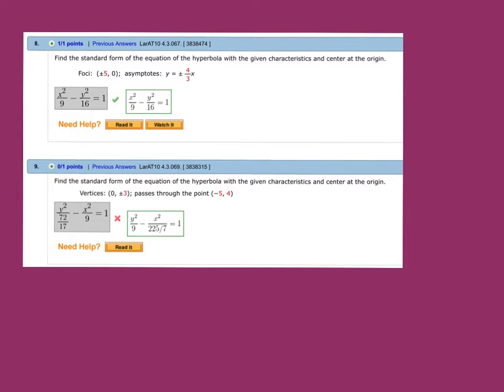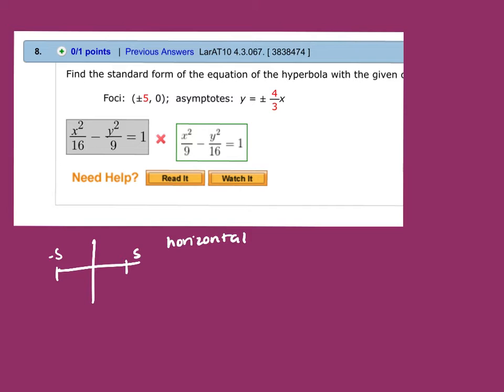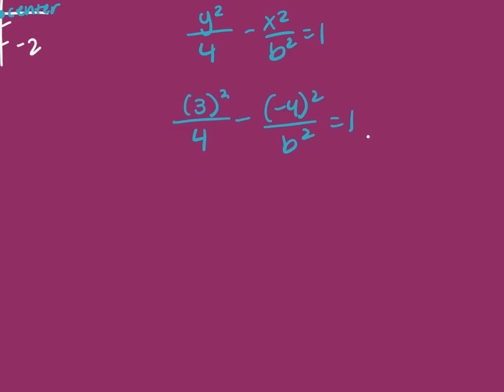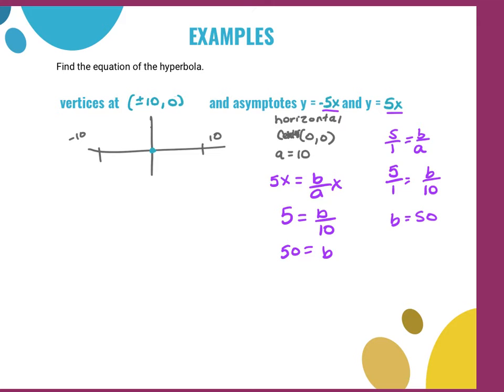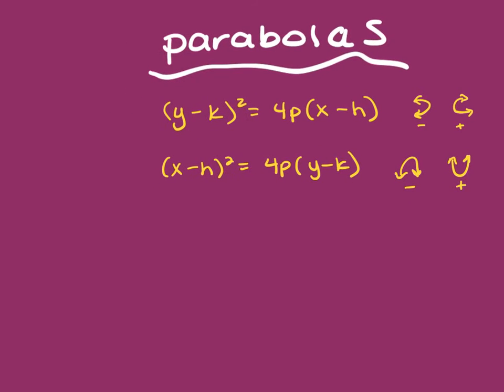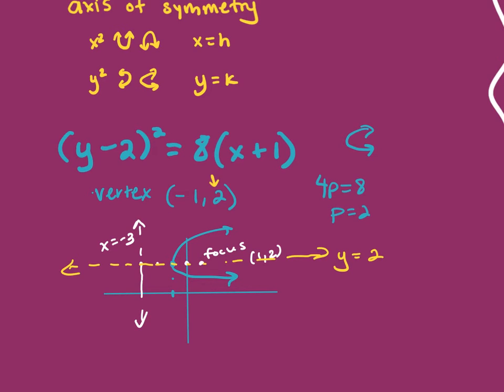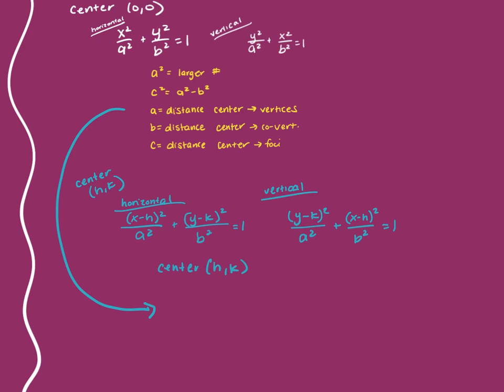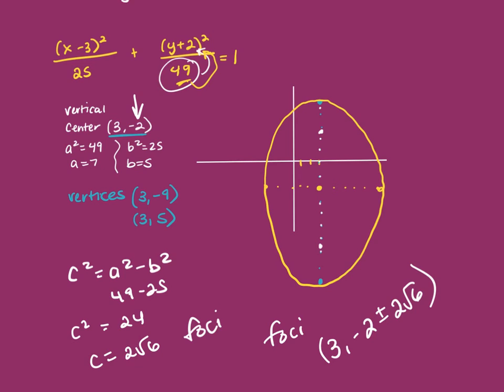1.7_4.3 quiz review